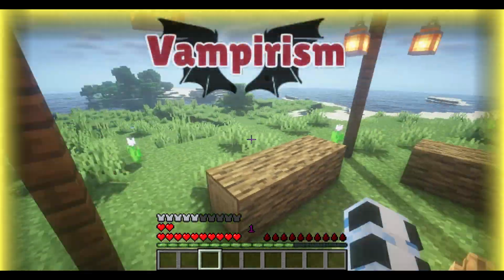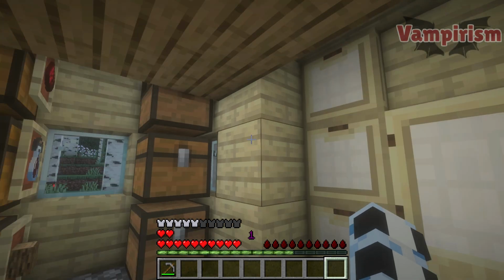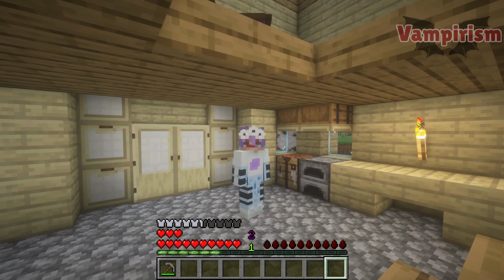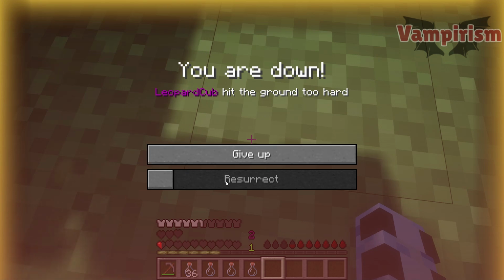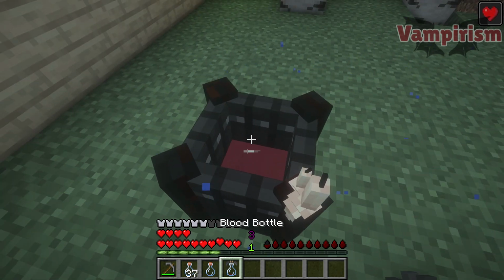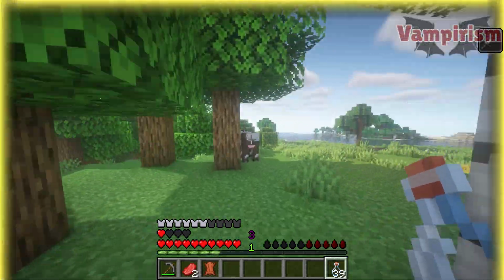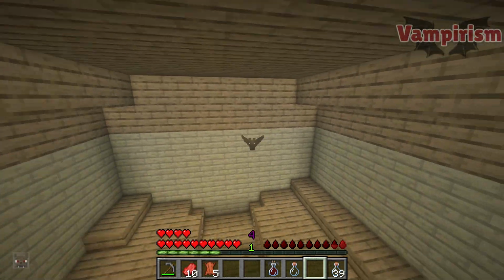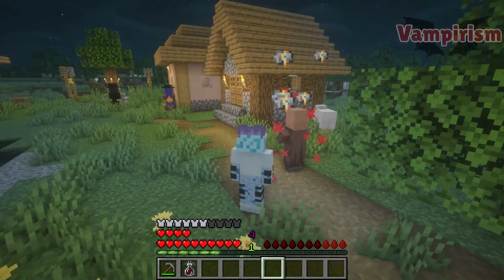Blood Bottle Business I Vampirism S1:Ep1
Welcome to Vampirism! This is a survival server with the Vampirism mod.
I (LeopardCub) am a vampire and Katie(midnytekat) is a Vampire Hunter
Join us through this epic series of battling and unlocking cool powers!

Logo made by LogoMakr.com